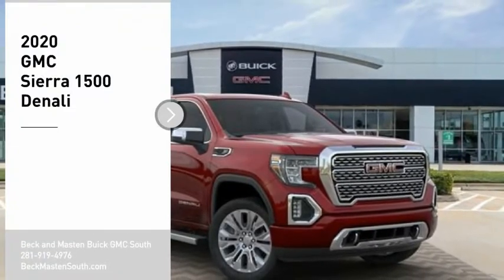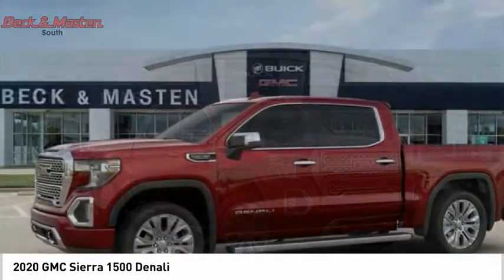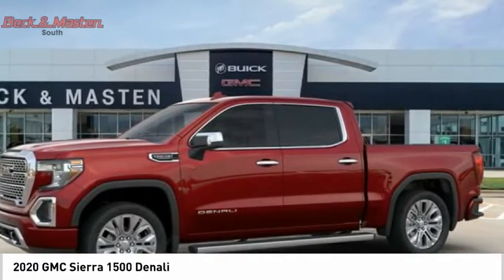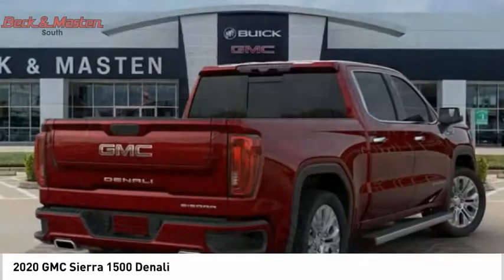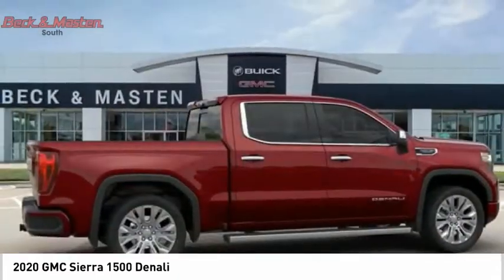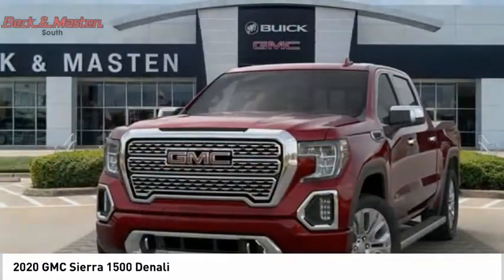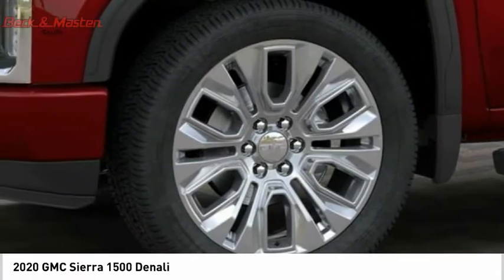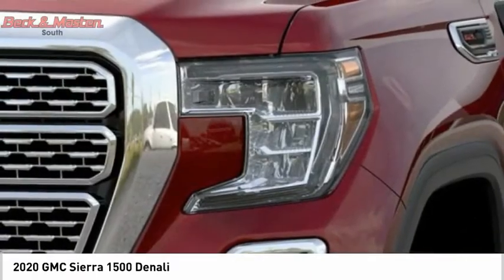2020 GMC Sierra 1500 Z309344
2020 GMC Sierra 1500 Denali

This Red Quartz Tintcoat 2020 GMC Sierra 1500 Denali might be just the crew cab 4x4 for you.  It comes with a 8 Cylinder engine.  This safe and reliable crew cab 4x4 has a crash test rating of 4 out of 5 stars!  For a good-looking vehicle from the inside out, this car features a charming red quartz tintcoat exterior along with a jet black interior.  Interested? Don't let it slip away! Call today for a test drive.